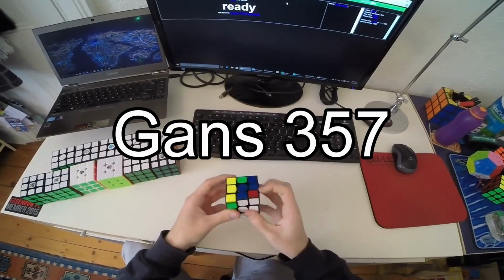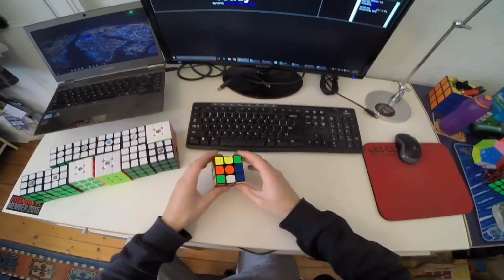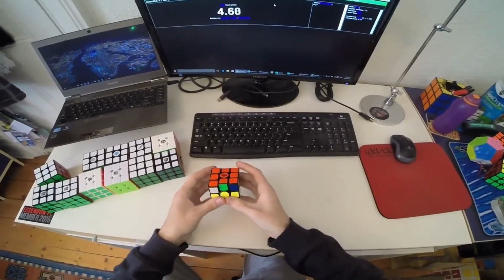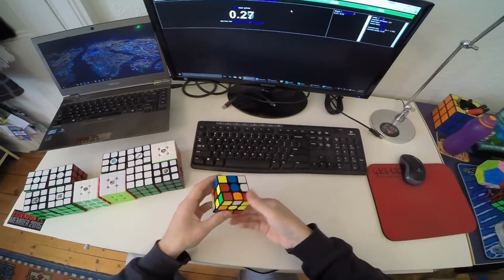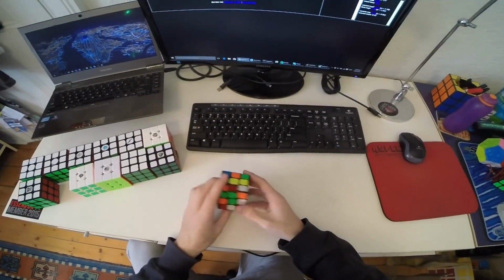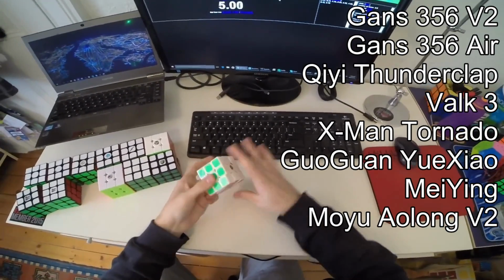What's the best speedcube?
TLDR - 3x3 cubes now are all pretty great, and you should use one that suits you, and not force yourself to use one that suits someone else.

6.58 average of 12:
6.37, 6.23, (4.58), 6.85, 6.93, 4.88, 8.42, (8.46), 5.16, 7.20, 6.82, 6.89